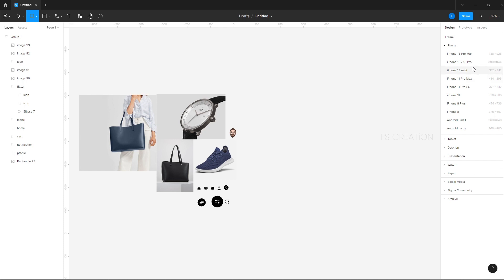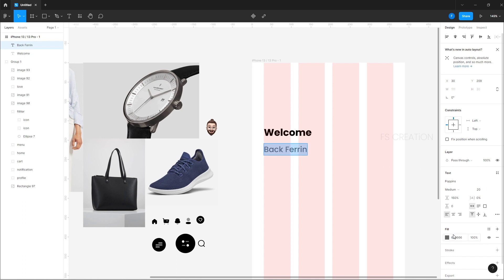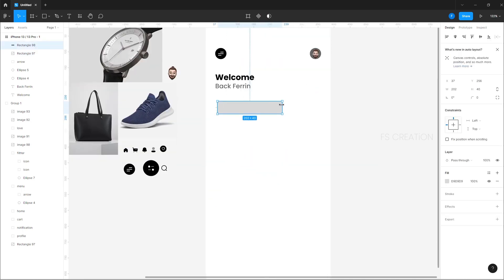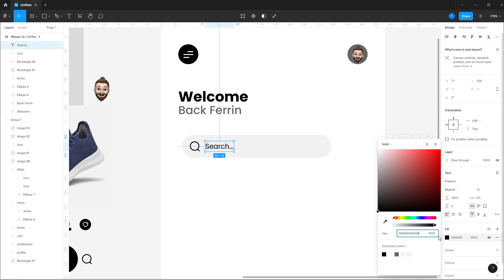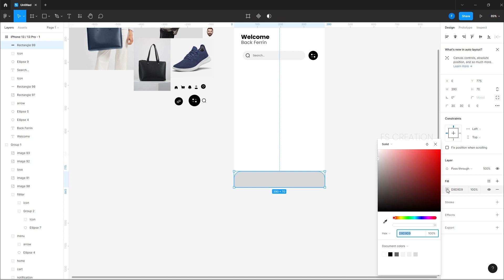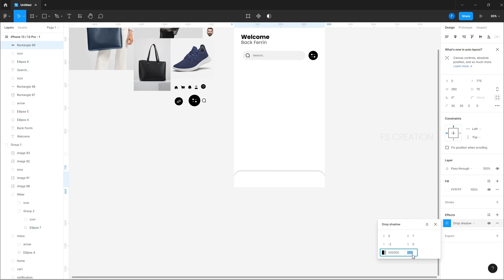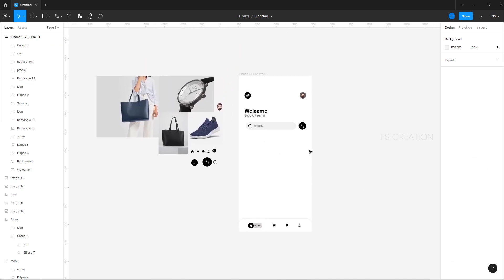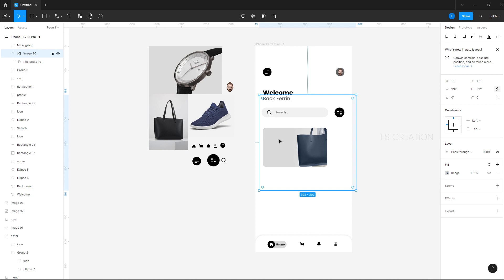How to Design a Ecommerce Mobile App in Figma | Part 1 | UI/UX Design Tutorial | Fs creation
Studio Seconds Events
Wedding Invites
  -Flex
  -Banners
  -Invite Video
  -Invitation Cards
  -Welcome Boards

Decorations
Available for Wedding & Reception

Photography & Videography
  -Candid Photography
  -Candid Videography
  -Traditional Photography
  -Traditional Videography

Venue
Make Up
Canvera Premium Album
DJ's
Flash Mob's
Corporate Events
Surprise Planners
Birthday Parties are also done.

Premium Weddings starting from
7 Lakhs/-

Services are available across India.